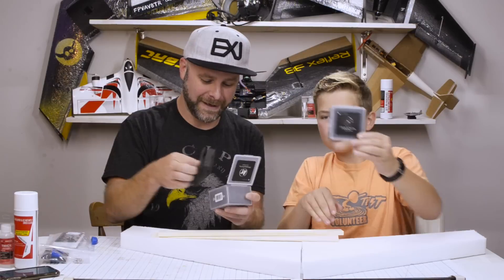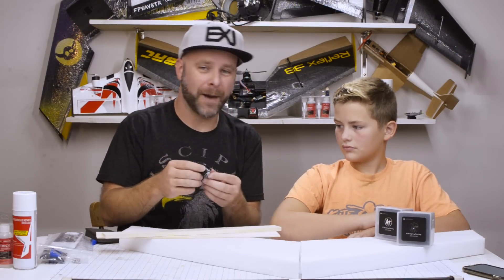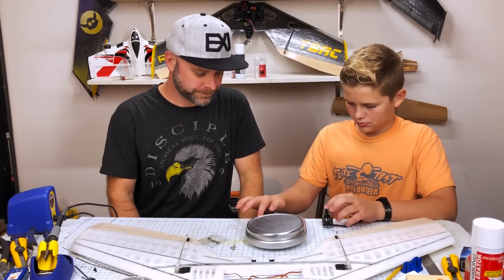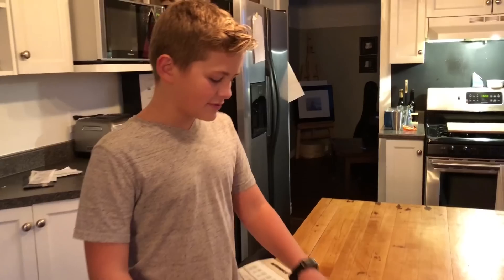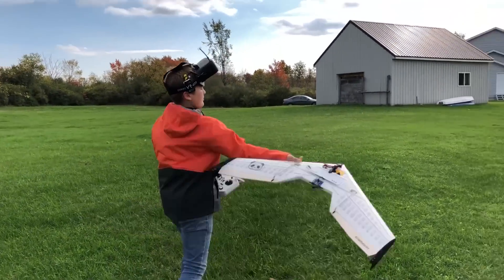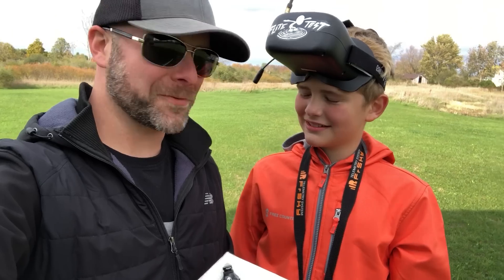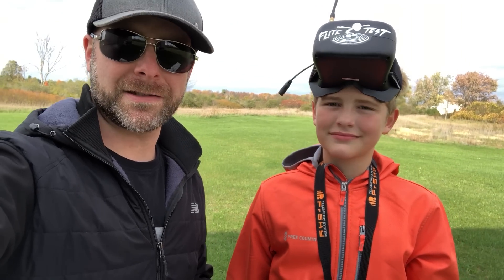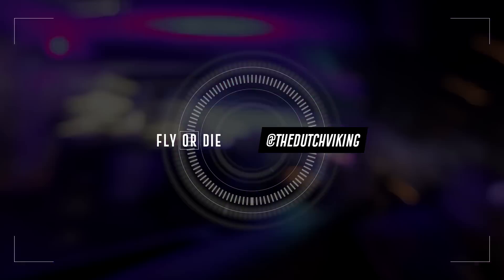FPV Review: T-MOTOR Spec Motor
In this video, Luik and I review the 2310/2200 kv spec motor from T-MOTOR. We look at the package contents and build quality, then conduct a wattage test and flight performance review on the RiteWing Spec V3. This newly released brushless competition-grade motor was a joint collaboration between the FPVWRA and T-MOTOR, and we're stoked to have another motor in the sanctioned lineup for spec wing builds.

Thanks to Bonnie Wang at T-MOTOR for the two motors for this review. We're loving them.

Special thanks to our other sponsors for this video: APC Props, RiteWing, and Starbond Adhesives.

Also, special thanks to the music-makers who drive the beat of this review. The songs include:

Firefly by Jim Yosef
Link by Jim Yosef
Limitless by Elektronomia
Steep by David Cutter